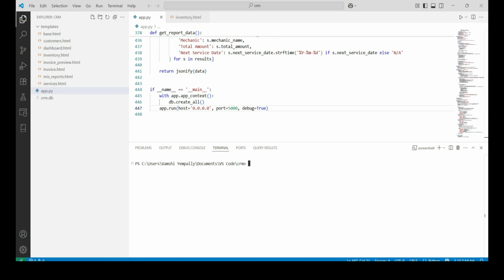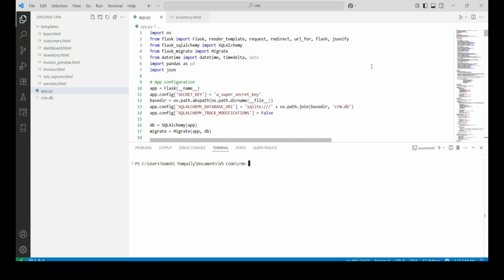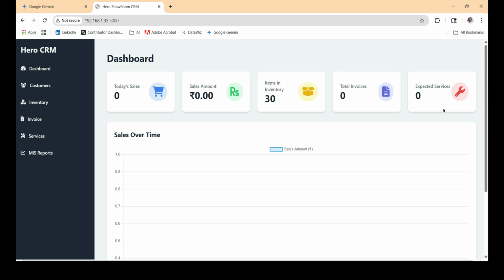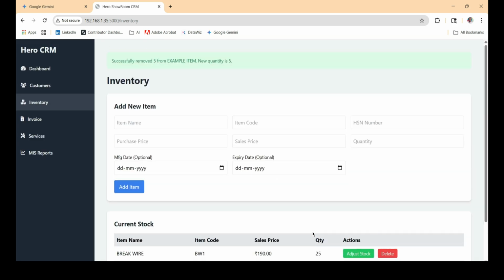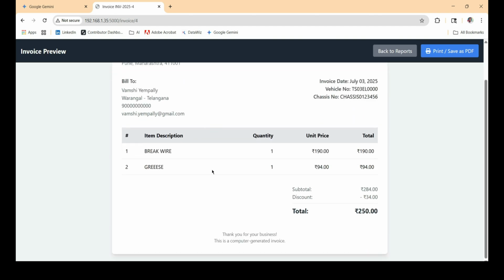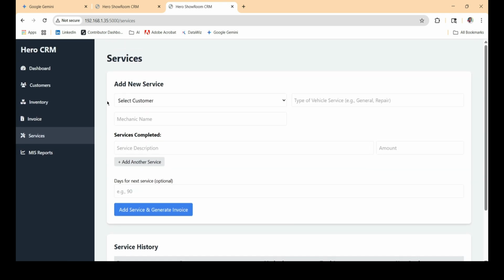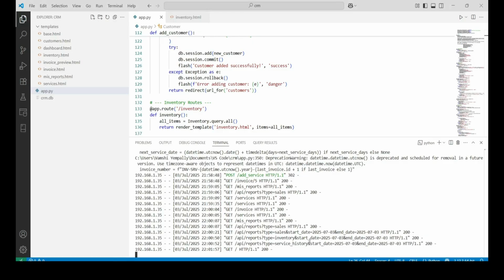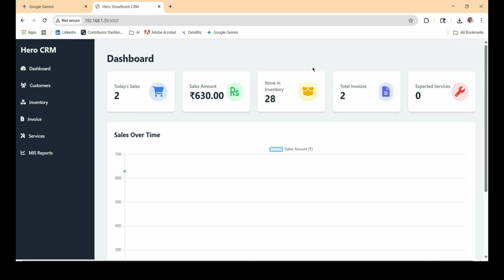Hero Showroom CRM App Built 100% with AI | End‑to‑End Development Demo 🚀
🏍️ From design to deployment—see how we built a full‑stack CRM app for a Hero two‑wheeler showroom using AI!

In this in‑depth tutorial, you’ll learn how generative AI tools accelerate every step of the software‑development lifecycle:

Phase AI Tools & Tech Stack
✍️ Requirements → Wireframes ChatGPT / Gemini for user stories & UI mock‑ups
🔧 Backend Python • FastAPI auto‑generated endpoints
🗄️ Database PostgreSQL schema designed with AI SQL assistant
🎨 Frontend React + Tailwind components scaffolding via AI code prompts
🤖 Smart Features LLM‑powered chatbot for customer queries, auto‑lead scoring
🚀 Deployment Docker & Render scripts generated with AI

Lead capture & assignment

Vehicle inventory tracking

Test‑ride scheduling

Service‑reminder automation

How to prompt AI to generate production‑ready code

Connecting FastAPI + PostgreSQL with AI‑generated ORM models

Auto‑generating React components and Tailwind CSS layouts

Integrating an LLM chatbot into the CRM workflow

One‑click Docker deployment to the cloud

🔗 GitHub source code & prompt library: link in comments/pinned post

🎓 Perfect for developers, startup founders, and anyone curious about rapid AI‑assisted app development.